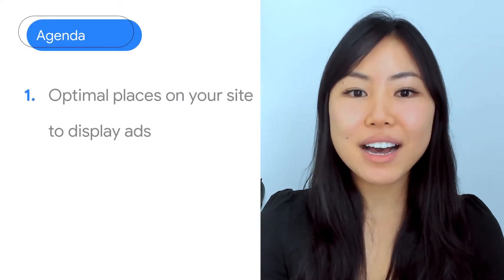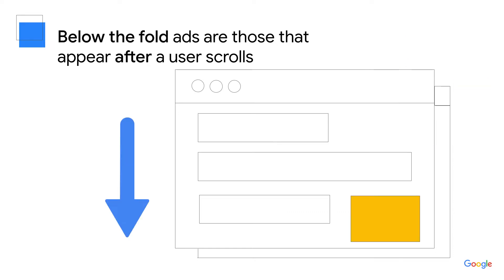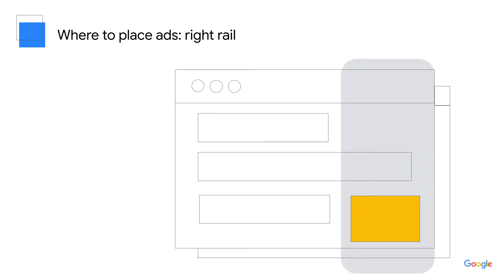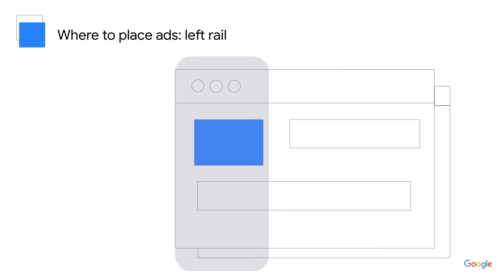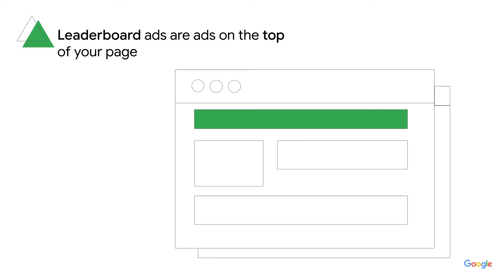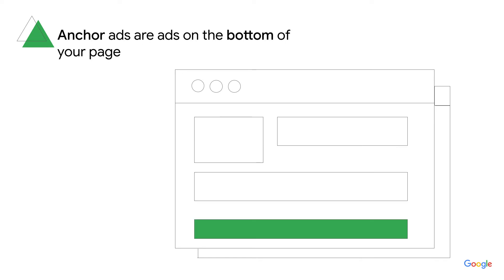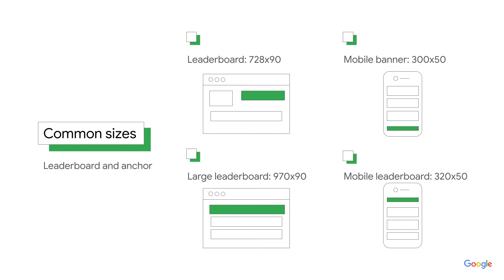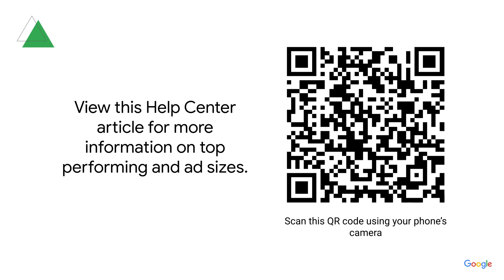Where to place ads on your site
Watch this short video to learn about the best places to put ads on your site and popular ad sizes. You can read more about this on our Help Center